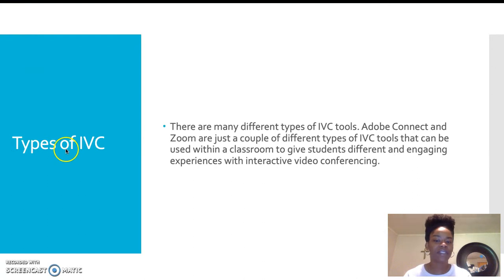Interactive Video Conferencing Presentation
My major presentation for my class, Intro Instructional Technology.

Presentation Topic is "Interactive Video Conferencing."